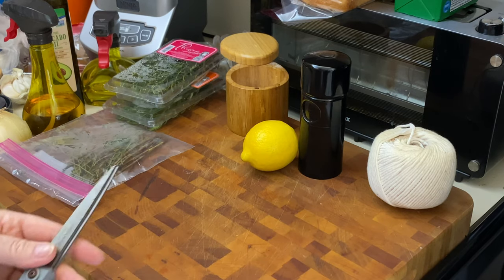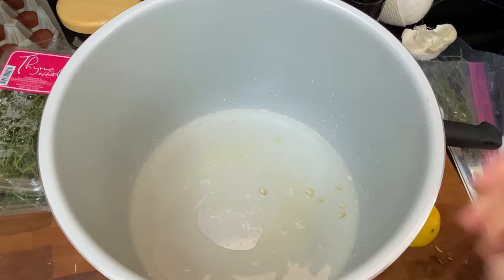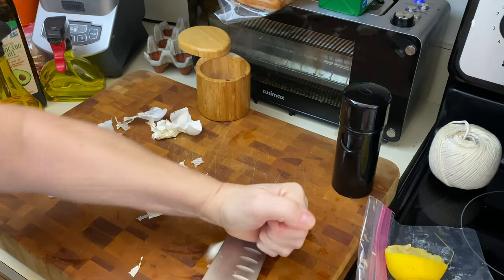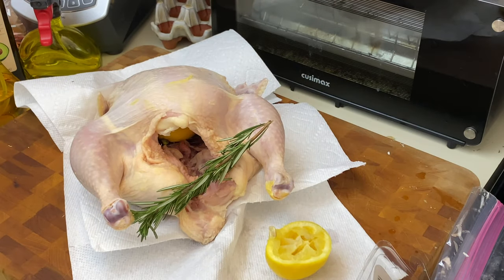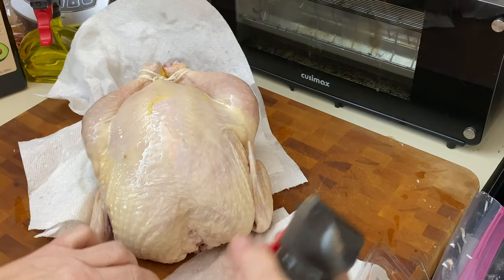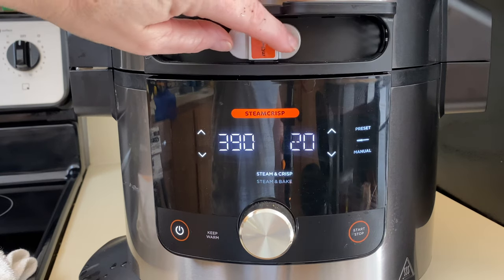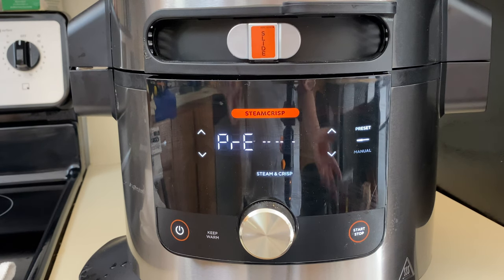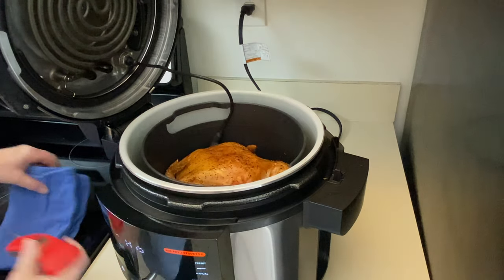NEW NINJA FOODI SMART LID - STEAM CRSIP WHOLE CHICKEN - How Did it Come Out?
He requested a whole chicken in the Ninja Foodi One Lid.    Follow along to see how this whole chicken came out using the Ninja Foodi one lid steam crisp function.  Ninja Foodi one lid is just so cool and amazing- no really-it really is.

Check out Pressure Crisps store on Amazon###

Jamaican Choice Chicken Seasoning .

Let's socialize and share some recipes!

***Snail Mail-To send me stuff***
Lisa Schumaker